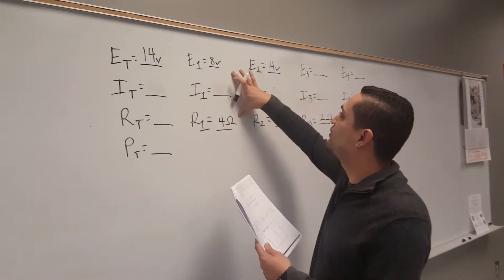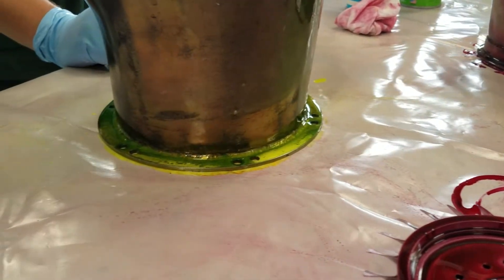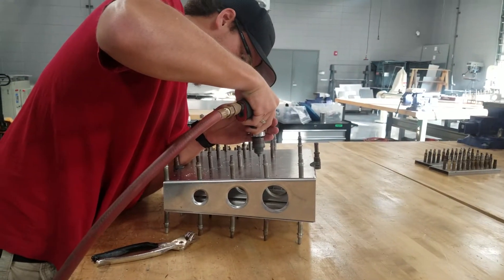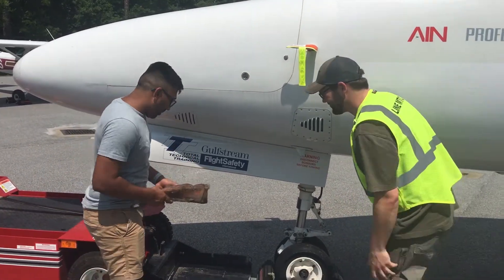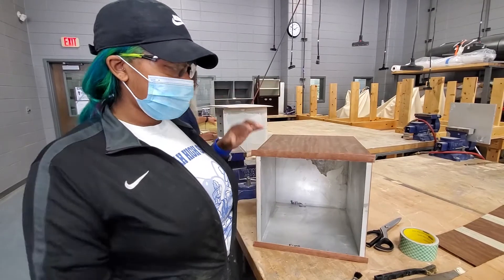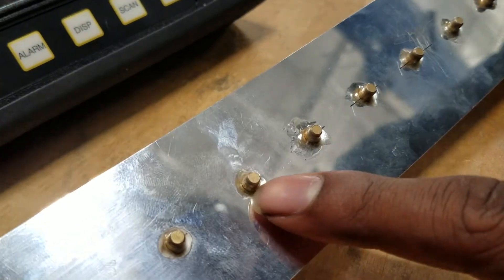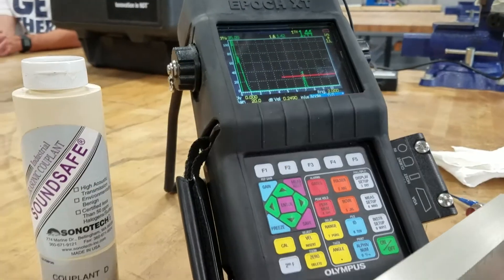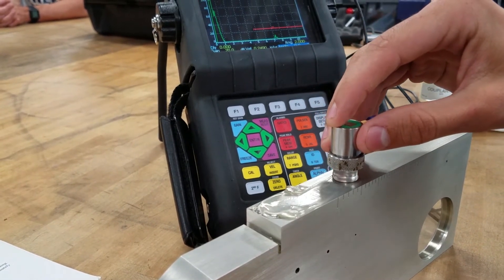Savannah Technical College Aviation Division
Discover aviation at Savannah Technical College Aviation Campus!  This "students in action" video provides a brief overview of the courses offered at the aviation campus.